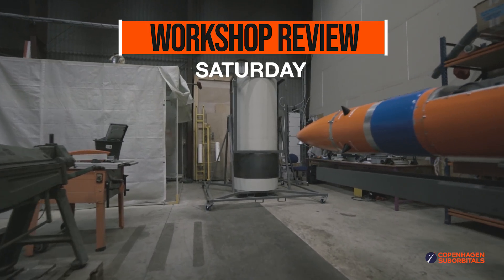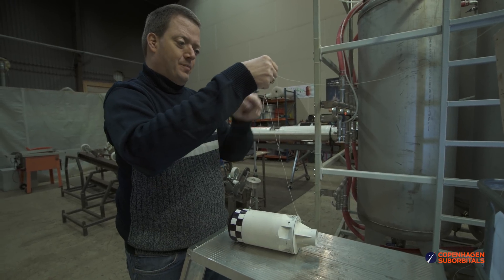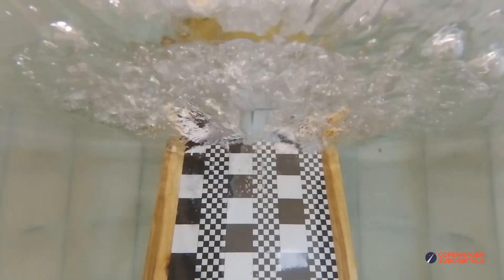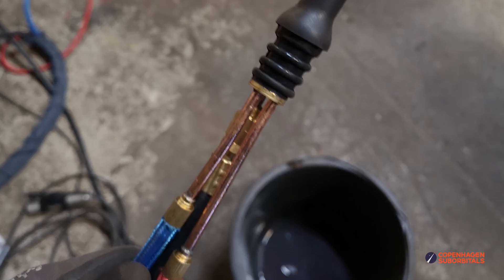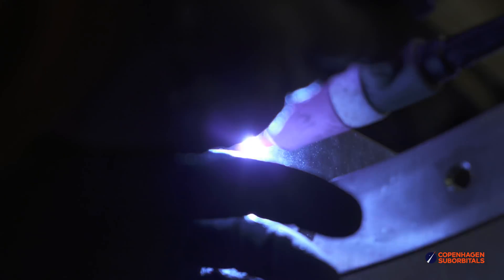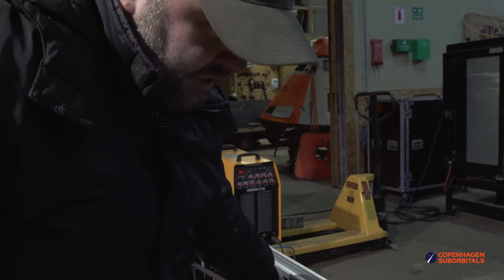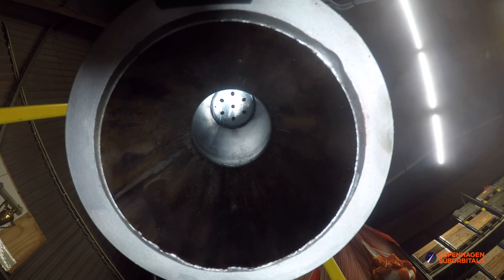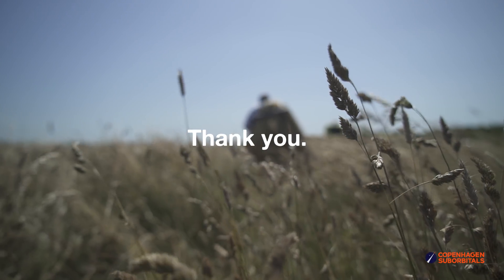Liquid Welding(?!) and Murphy's Law | INSIDE THE ROCKETSHOP : Episode 14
In this video we go through the first tests of our long seam welder which will enable home built propellant tanks for our crewed, crowdfunded Spica rocket. It is going to be by far the biggest homemade rocket in the world, so semi-automating some of the welding process will help us drive the production time and costs down. We also test a small scale model of our crewed space capsule and show off the cool bit of engineering that is a DIY rocket engine gimbal.